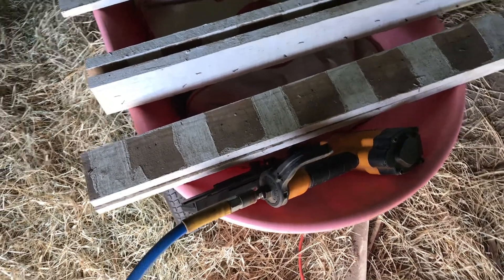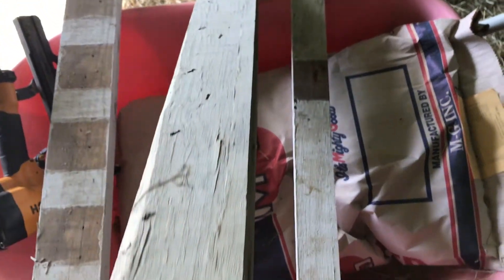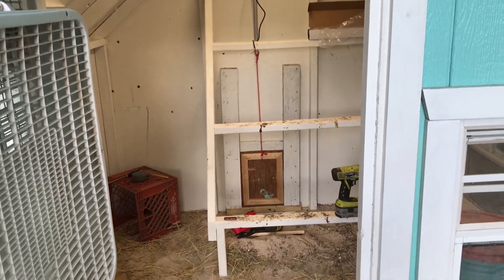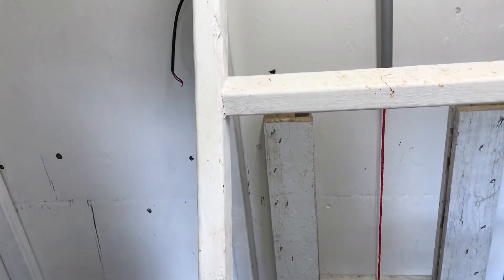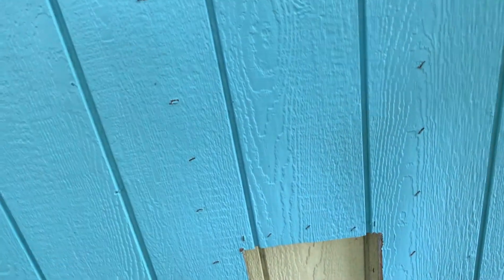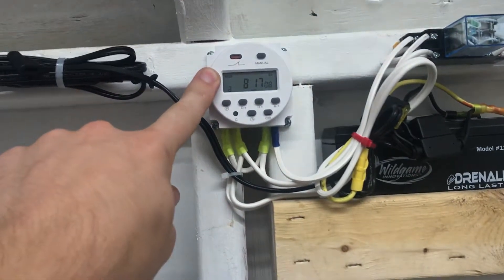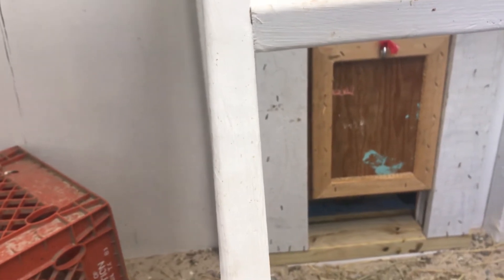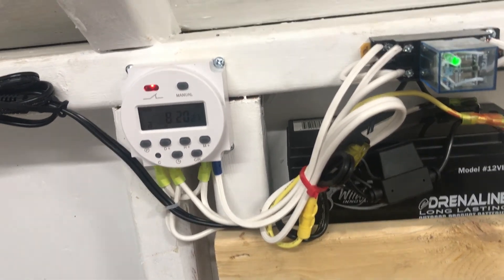Automatic Coop Door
I made a simple automatic door for the bantam coop.

Link to linear actuator

link to battery charger

link to relay

link to timer

link to battery